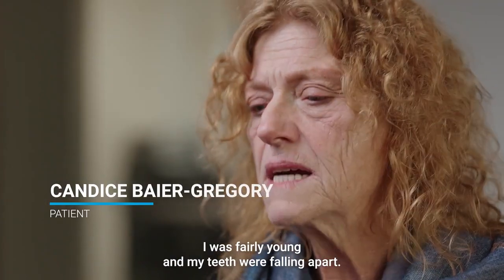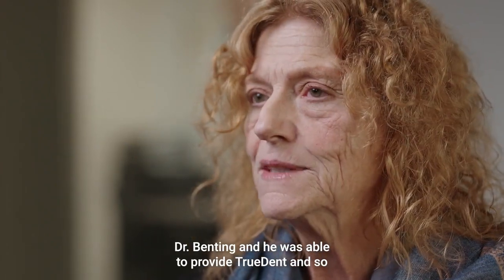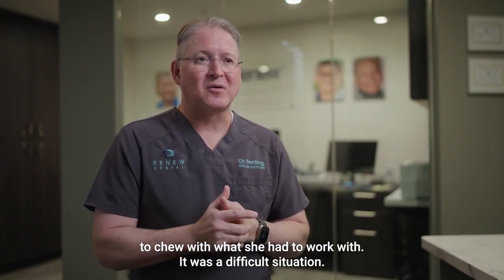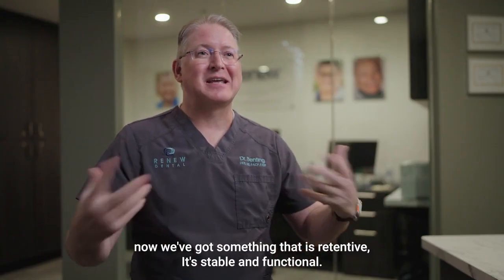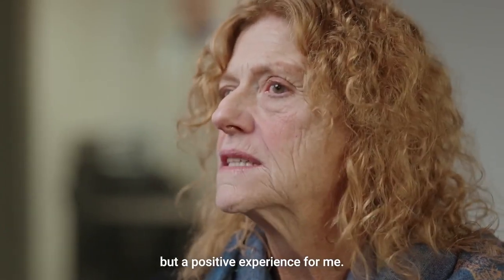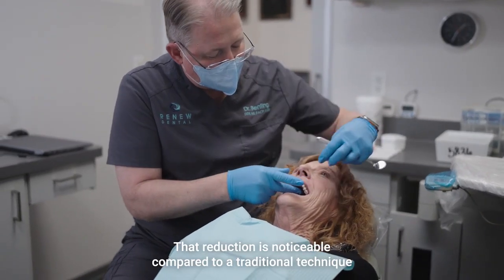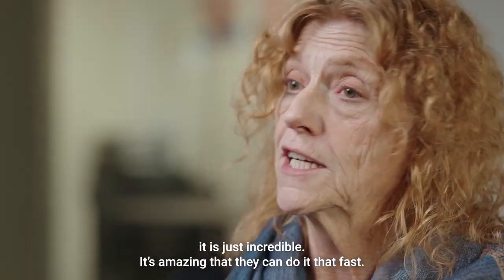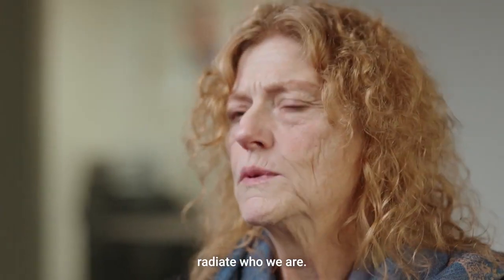Renew Dental brings smiles back with TrueDent 3D printed monolithic full-color dentures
After struggling for years with dentures, a dental patient in Arizona decided that she wanted to try TrueDent. With the new 3D printed dentures, she’s ready to smile again - and has dentures with better fit, function, and aesthetics than ever before.

Discover how TrueDent 3D-printed monolithic full-color dentures can revolutionize the lives of your patients. This testimonial showcases a patient's journey from denture discomfort to newfound confidence.

Witness firsthand the remarkable improvement in fit, function, and aesthetics that TrueDent offers in as few as 2 appointments. Learn how you can provide your patients with the highest quality of care and satisfaction using the latest in 3D-printed denture technology